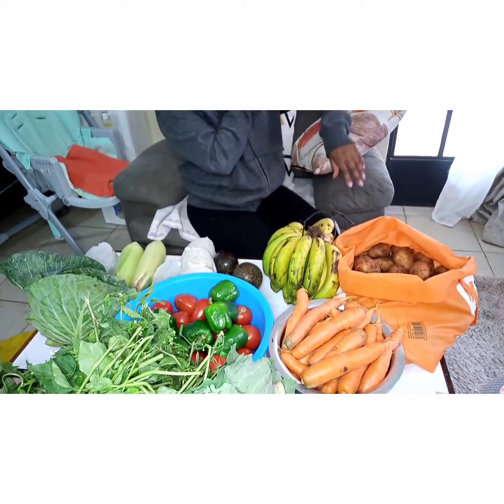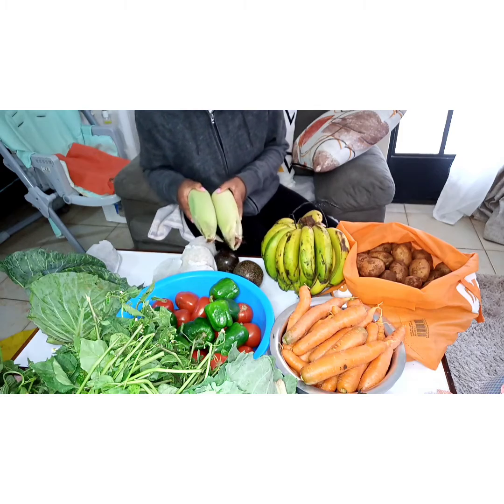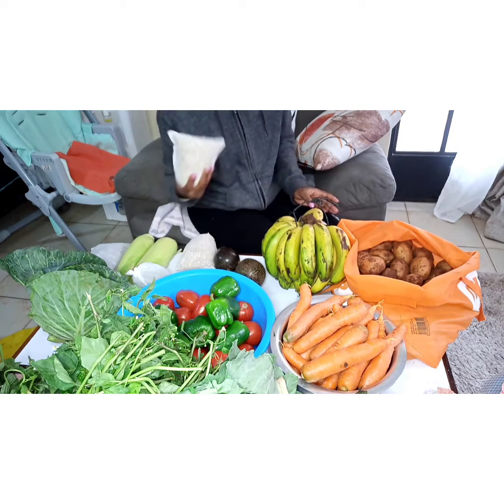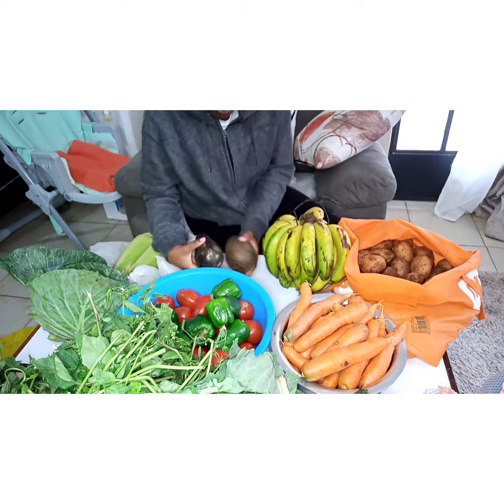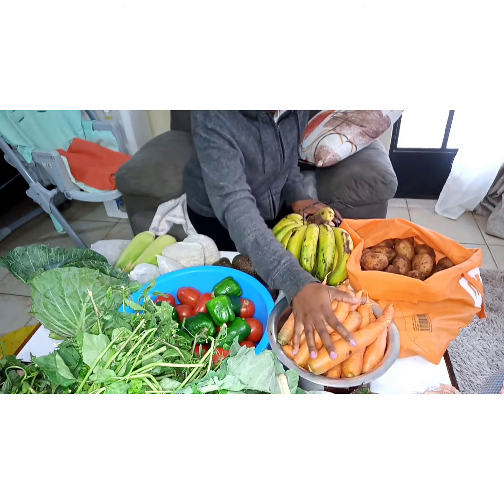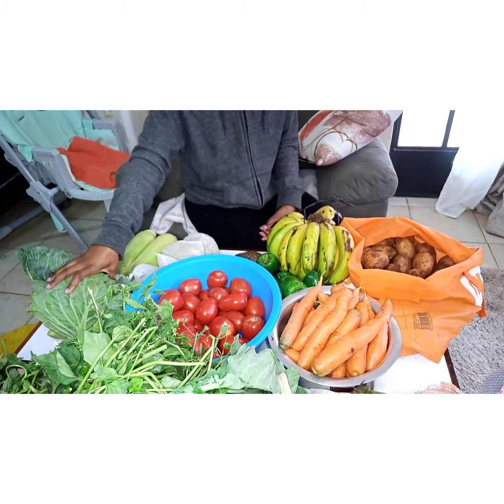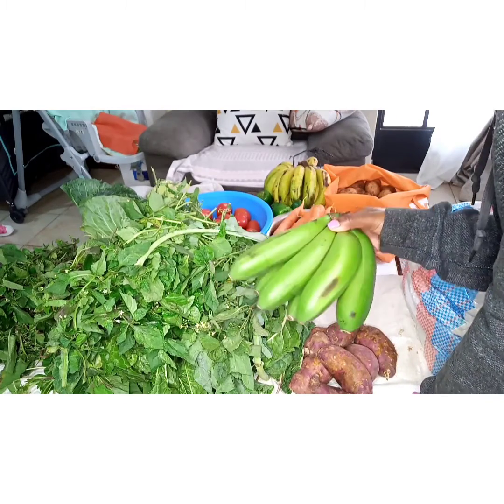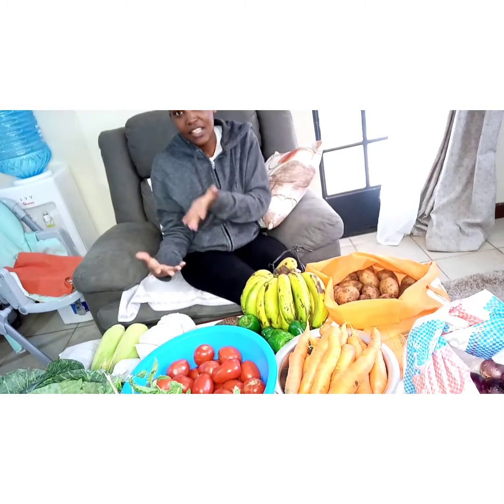Grocery shopping haul